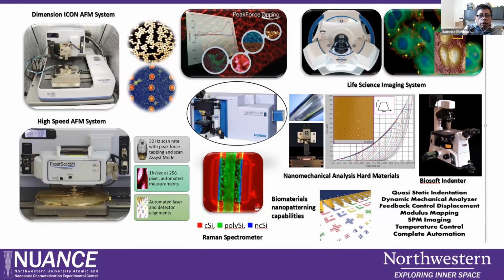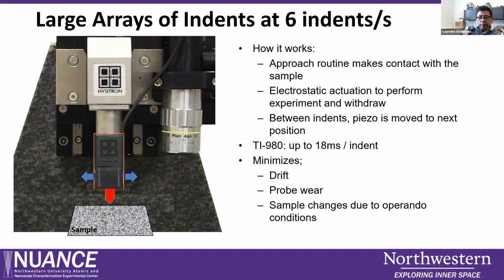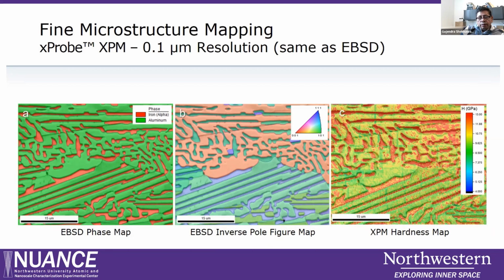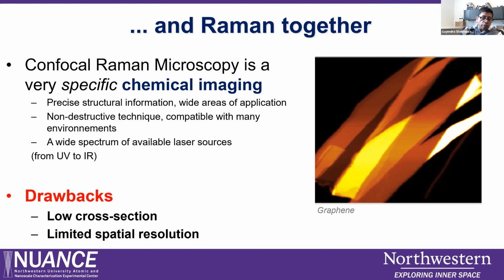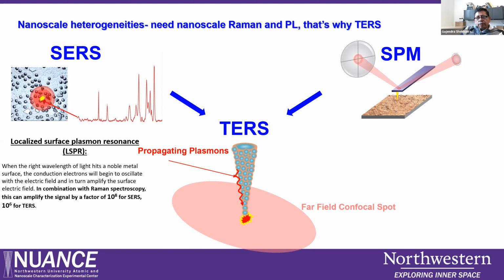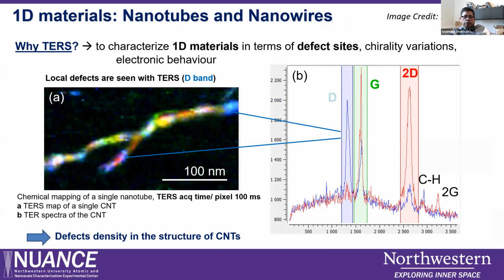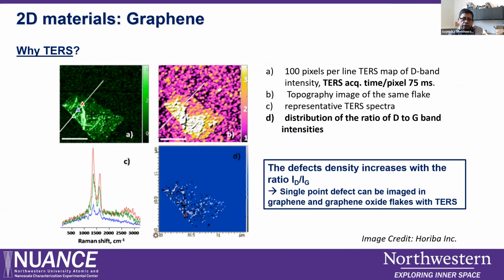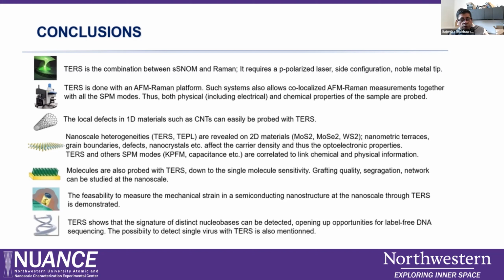Tech Talk: Accelerated Mechanical Property Mapping and High-Resolution Chemical Mapping/Spectroscopy